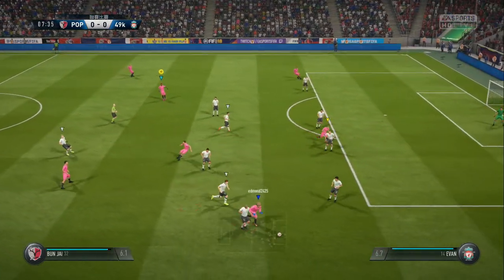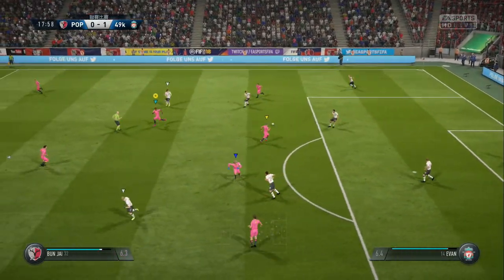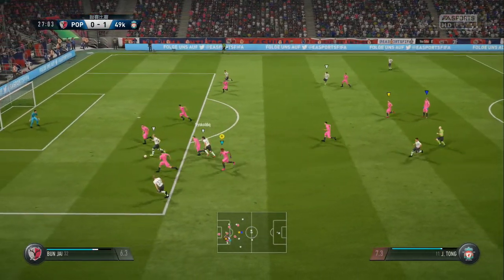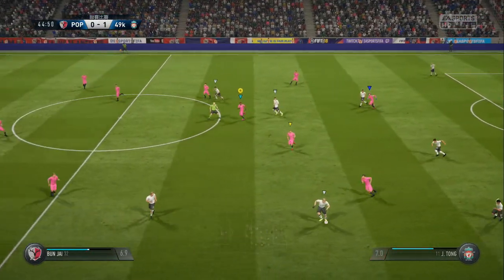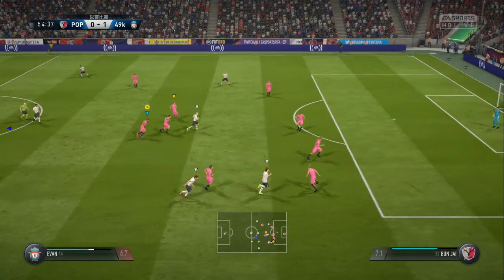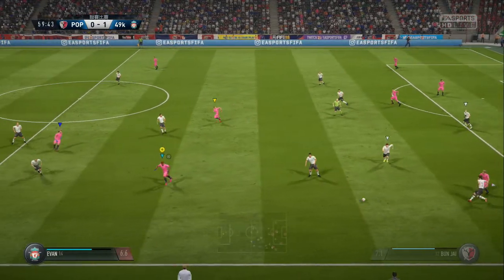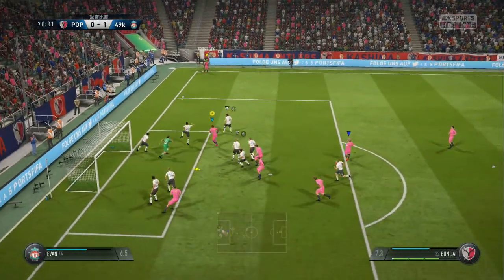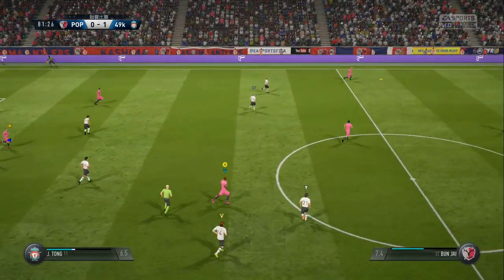7.1.17--5 THIS IS 11 (D2) 0-1 9KICK (D2)